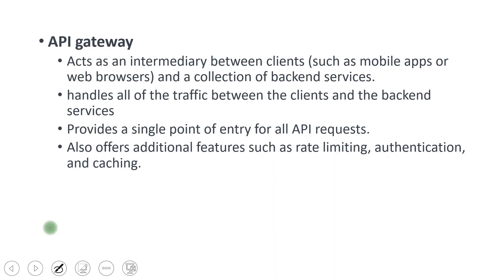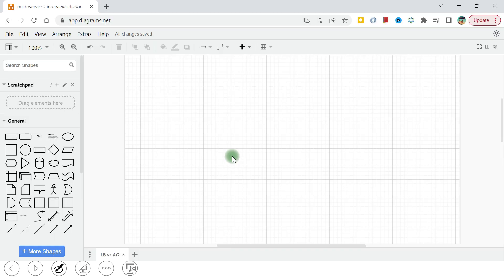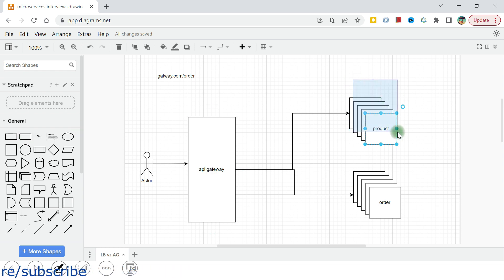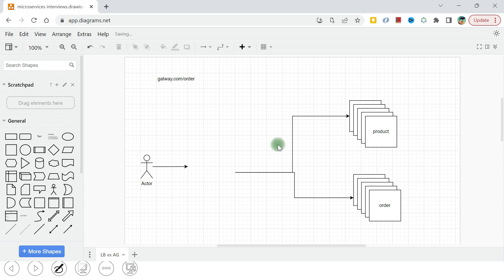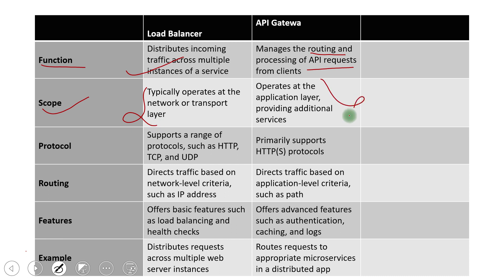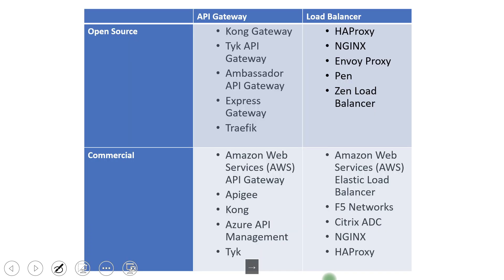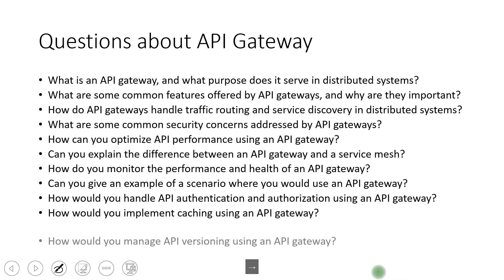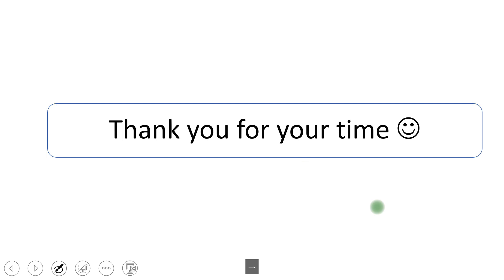API Gateway vs Load Balancer || Microservices Interviews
In this video, we'll be exploring the differences between API gateways and load balancers. Both are critical components of modern distributed architectures, but they have different roles and functionalities.

We'll start by defining what API gateways and load balancers are, and then dive into how they work. We'll explore the primary functions and features of each, including routing, security, and scalability.

Next, we'll examine some use cases and scenarios where API gateways and load balancers can be used effectively. We'll look at how they fit into microservices architectures and how they can be used to improve the performance and availability of web applications.

Finally, we'll compare and contrast API gateways and load balancers, highlighting their similarities and differences. We'll discuss which one is best suited for different situations and use cases, and how they can be used together in a distributed architecture.

By the end of this video, you'll have a solid understanding of the differences between API gateways and load balancers, and how they can be used to build scalable and reliable web applications.

Other videos that are worth looking

Chapters:
0:00 Introduction
2:17 Explanation with diagram
11:36 Third-party providers
12:34 Interview question list